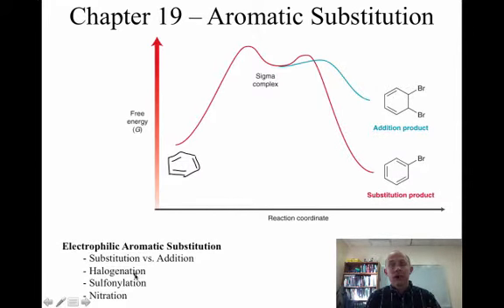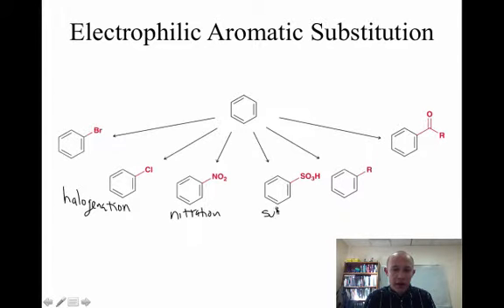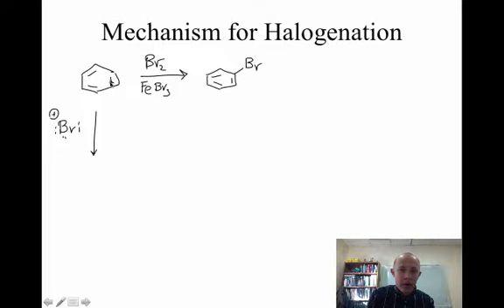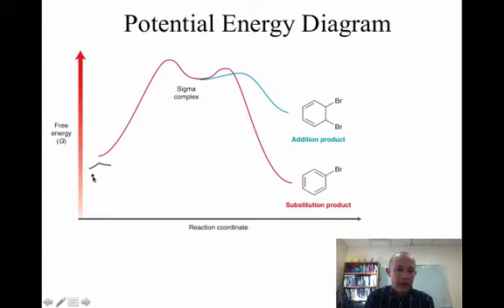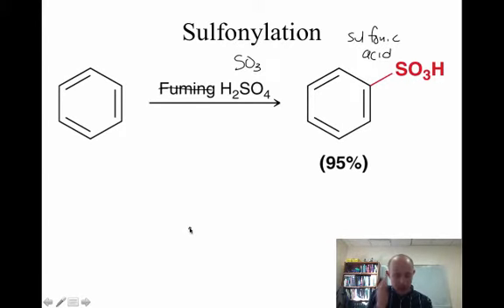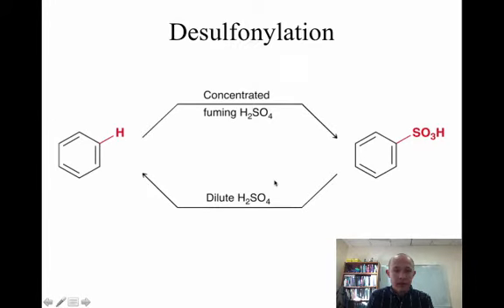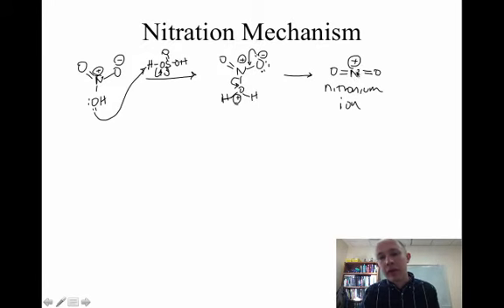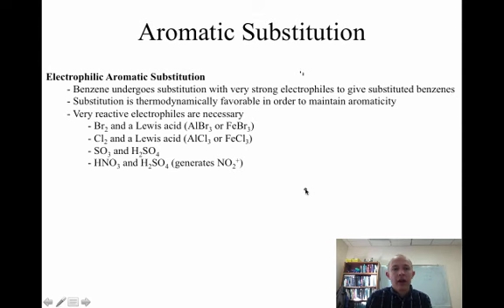19.1-Electrophilic Aromatic Substitution